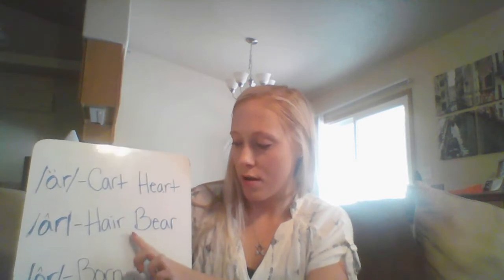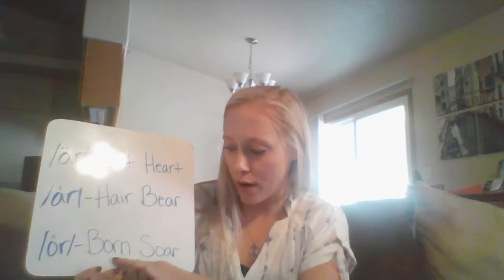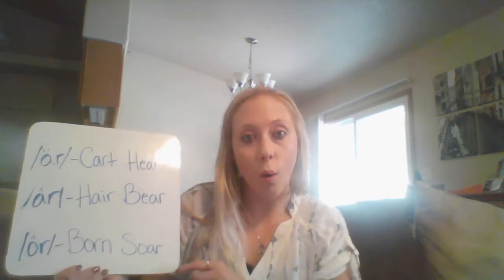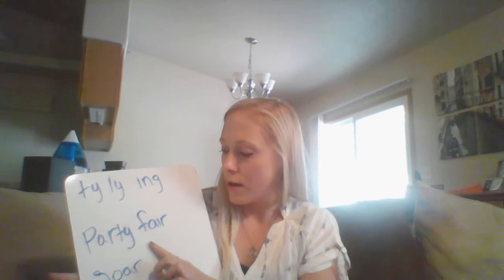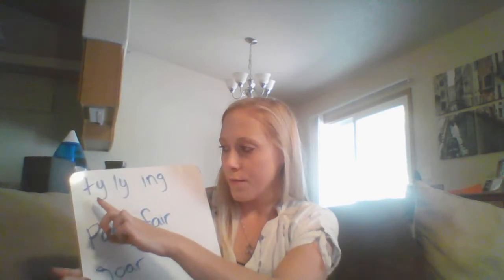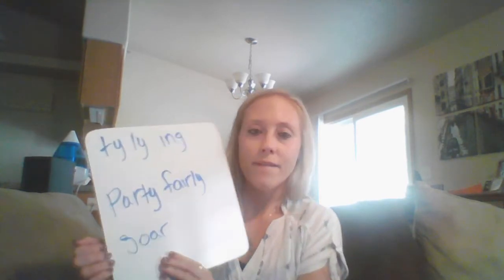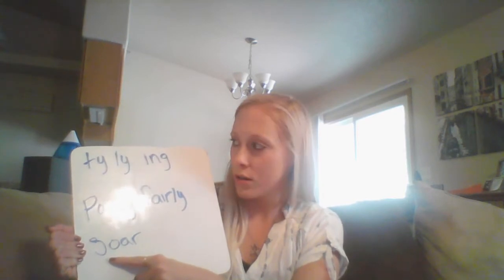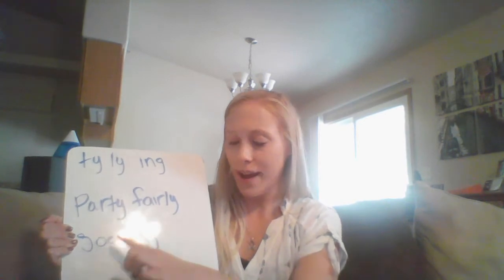Phonics Lesson Week 2 Lesson 2